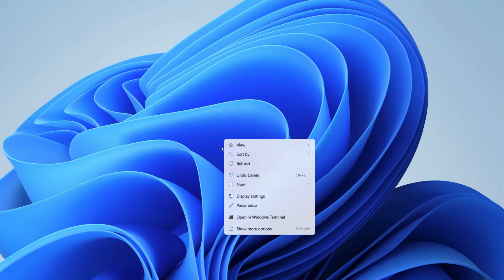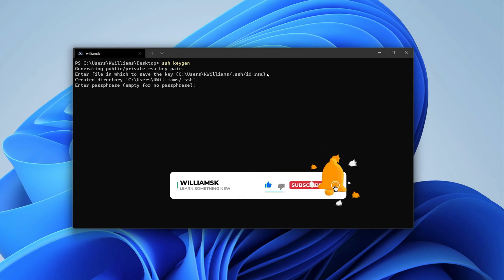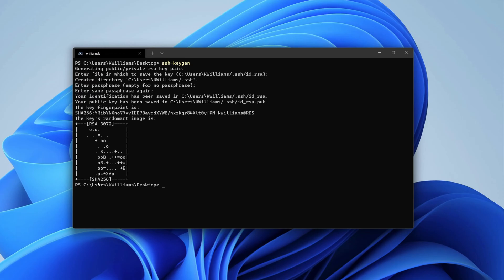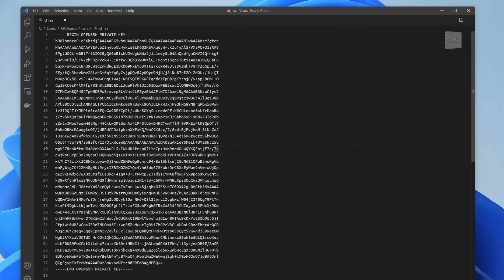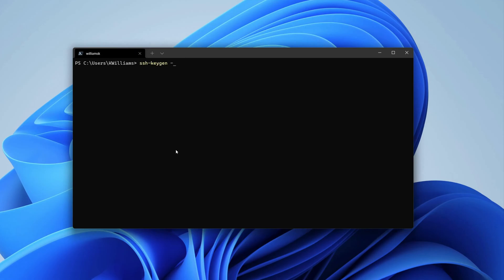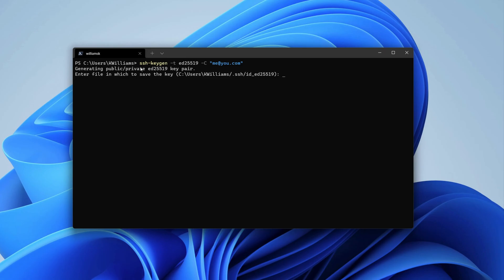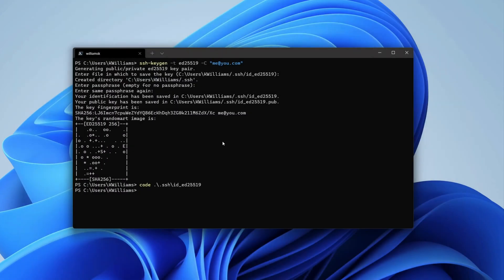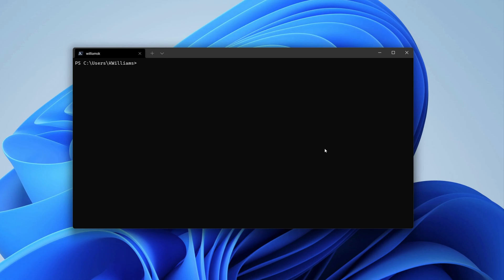SSH Keys: The Secure Easy Way !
This ssh tutorial is about how to create an ssh key pair with Secure Shell Protocol with the RSA and EDRSA cryptography algorithm. You will be able to generate a public and private key pair using ssh-keygen. Useful in authenticating remote computers over insecure networks, through cryptographic techniques.

Generating ssh keys with a CLI (command-line interface) can be useful with applications like GitHub. Creating ssh public key and a ssh private key is essential for future code and development learning.

Not familiar with using Terminal?

will help you build a solid foundation for future programming and development-related topics. If you need to up your Terminal game then our with macOS Terminal this series will help you get up and running.

⏰ RELEASE SCHEDULE ⏰

how to generate ssh key

0:00  Intro
0:07  What is an SSH Key
1:03  Command ssh-keygen
1:48  Using a passphrase
2:20  Create an ssh key
3:12  Private Key
3:26  SSH Key Generation ed25519
5:18  View New Keys
6:03  Remarks ssh keys tutorial

Do you have any questions, tips, or ideas about generating SSH keys for the Windows Platform?
Let us know if you learned something new in the comments section below!

🔥 ABOUT US 🔥

You will find intuitive, manageable learning content to help you gain knowledge and understanding of development-related concepts and digital creative techniques.